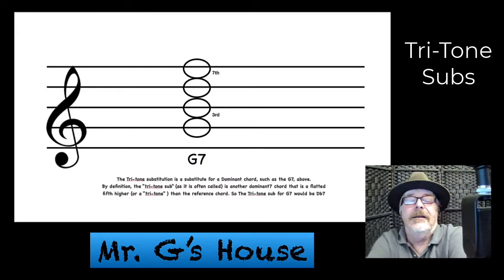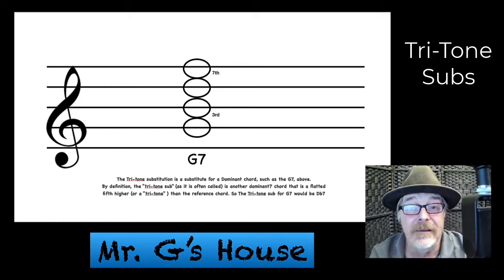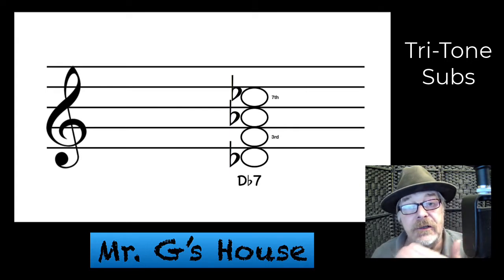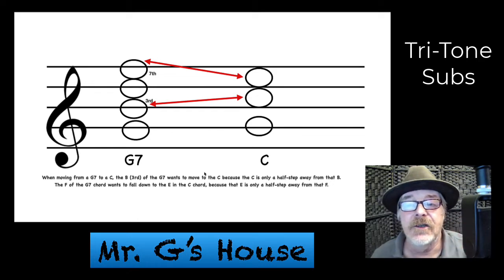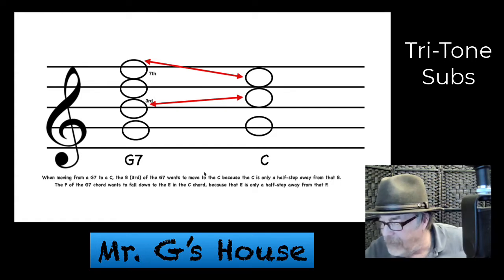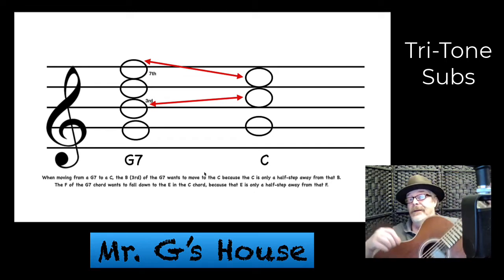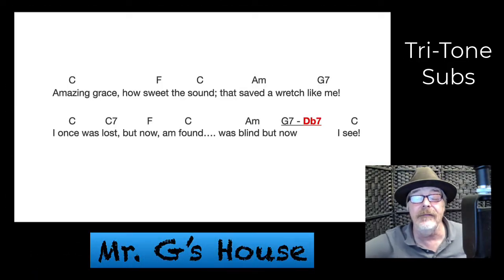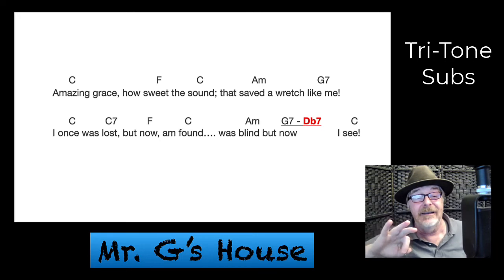Using a Tritone Sub with a Dominant 7 chord in a song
A little about one of the coolest transition chords ever.